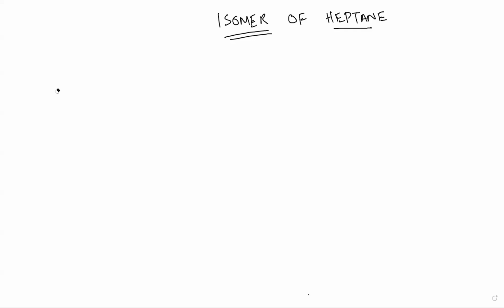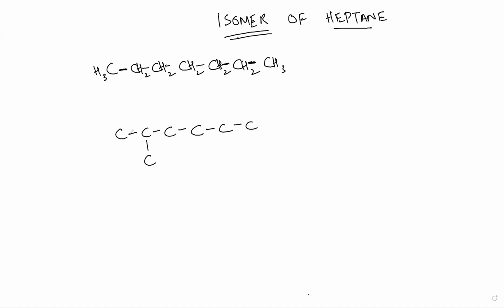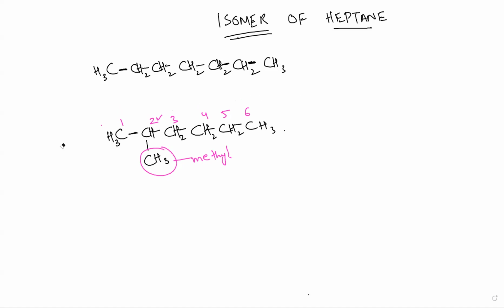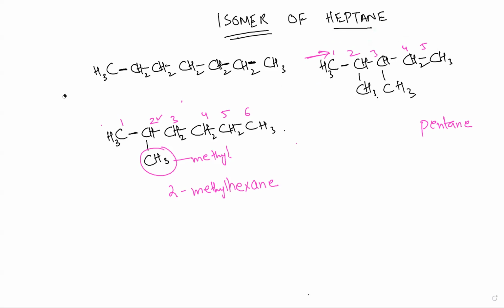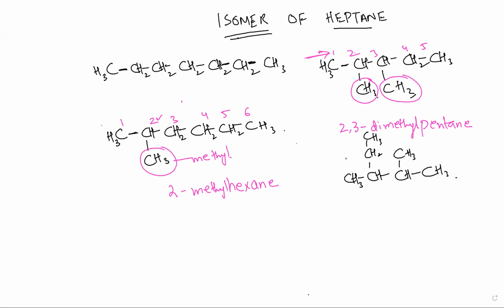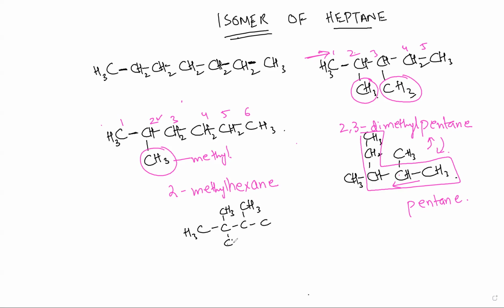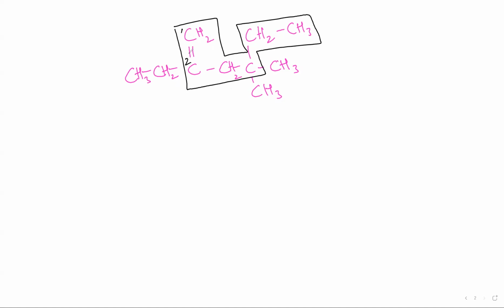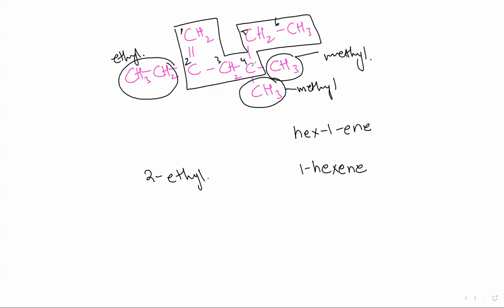IUPAC NAMING ALKANES AND ALKENES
Today’s lesson: How to name alkanes and alkenes using IUPAC rules 🧪📚
Watch, learn, and level up your organic chemistry!
— Ms. Faiza Khalid